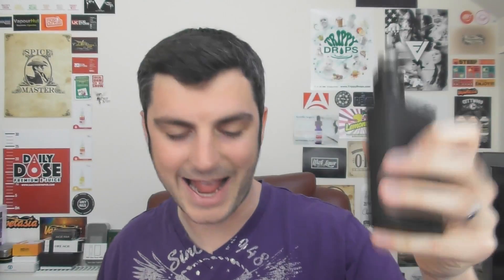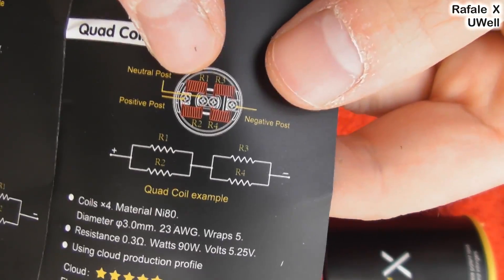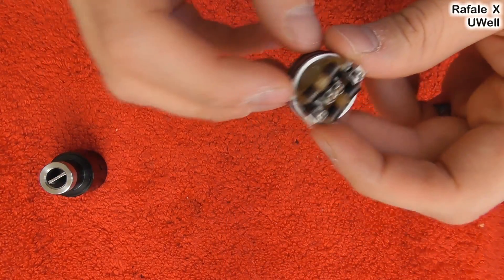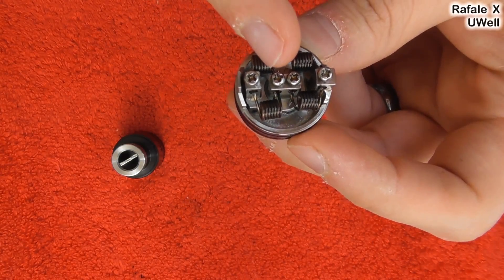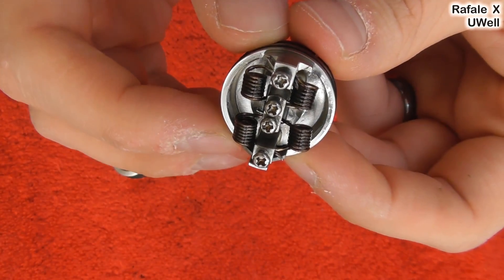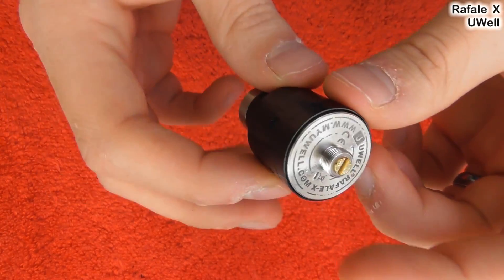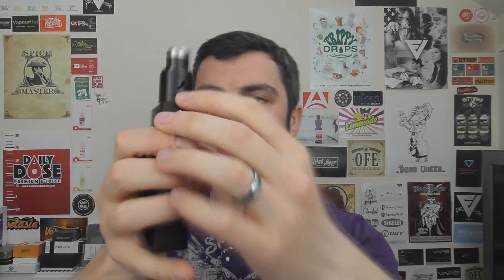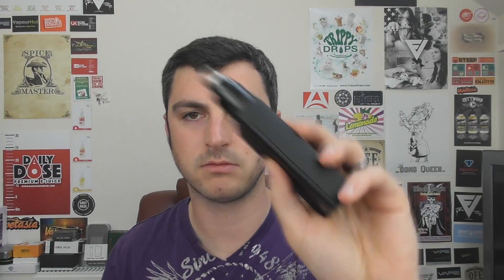Rafale X RDA from Uwell - Review + Build Info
Hey guys check out this very unique RDA from UWell - its called the Rafale X and has neutral posts!

If your in the UK check out:
writetovape.co.uk